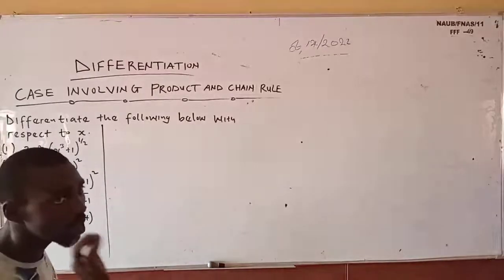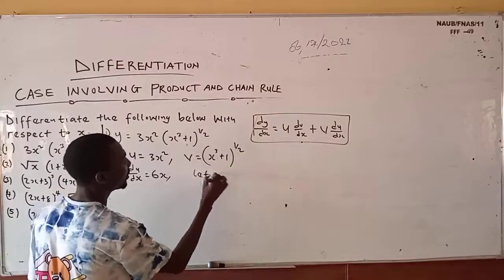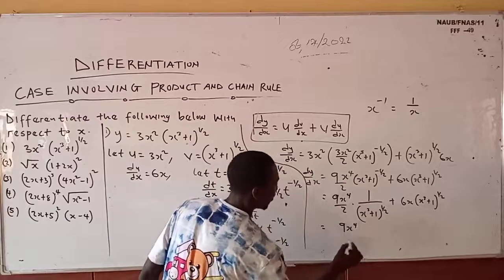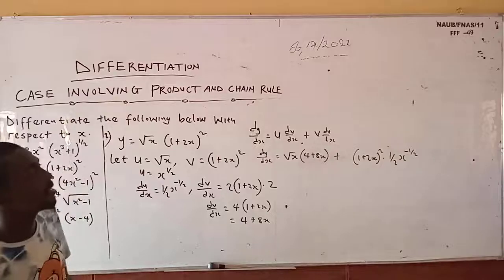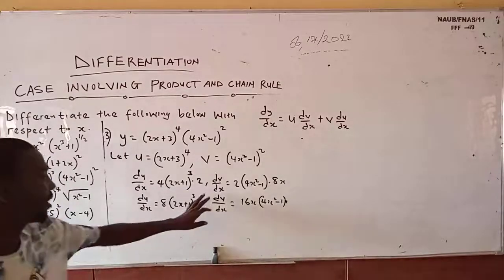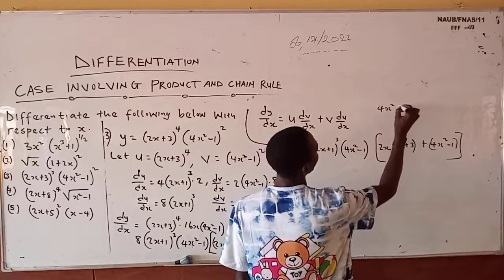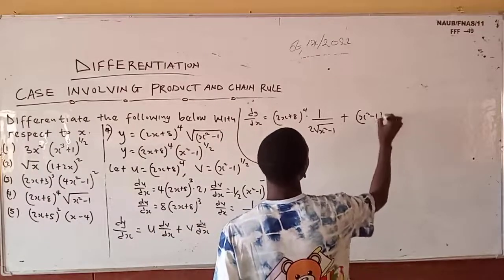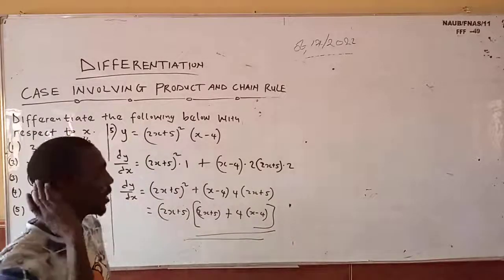Differentiation;case involving product and chain Rule✊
We lecture secondary school students preparing for Wace, Neco, A-level (ijmb and Jupeb),1st year students, mathematics and Engineering exams.
We also solving past question of various institution across the globe.